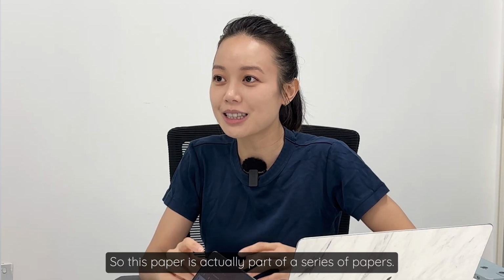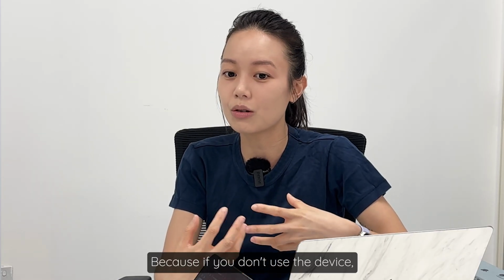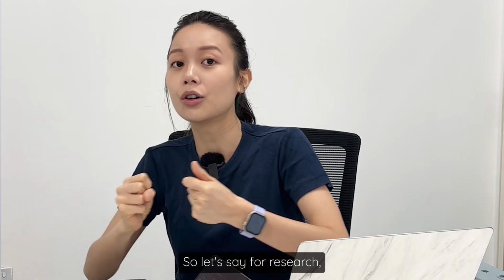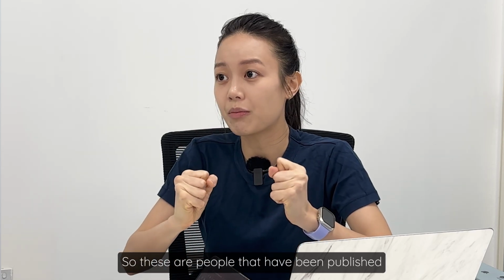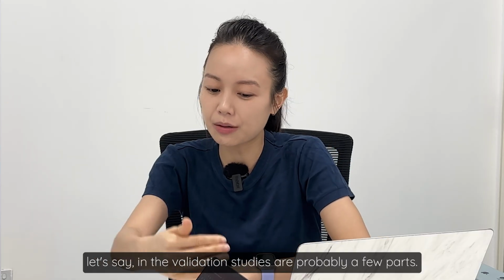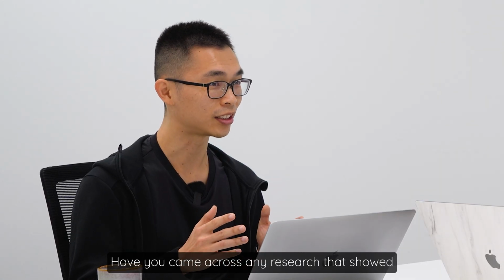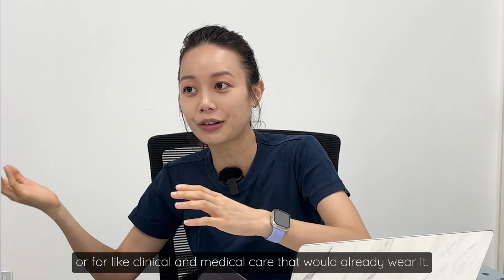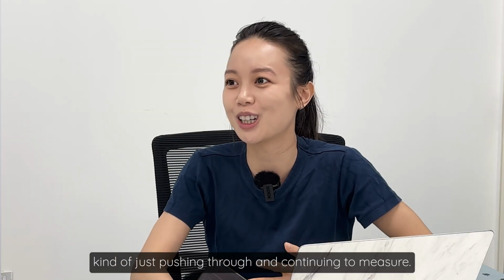Which Wearable Should You Get ft Jessica Lu | Health Geeks Ep 18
In this video, ALLSET founder, Jing Zhi Chua, speaks to Jessica Lu on her health wearables research.

➡️ Timestamps
0:00 Episode preview
0:25 ALLSET update
1:24 Why research on wearables?
3:32 Is the research mainly for researchers?
4:46 Steps to selecting a wearable
7:40 Cost of wearables
8:57 How to review against gold standard instruments
11:37 Prior personal wearable misconceptions
12:06 How to select a trustworthy device
14:19 How to read research studies on wearables
15:13 Does the number of people in validation studies matter?
15:47 How to choose between brands?
17:46 Does wearing a wearable help with health?
19:28 Exciting things in the wearables space
20:22 Wearables for medical use
22:27 One thing you should know about wearables
24:04 Where to find Jessica